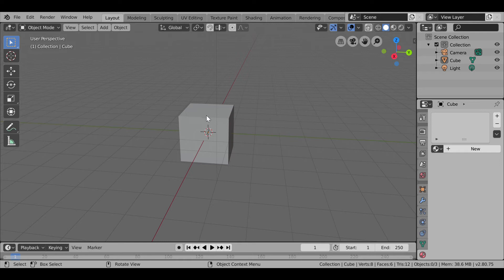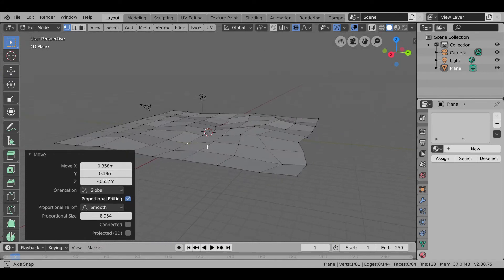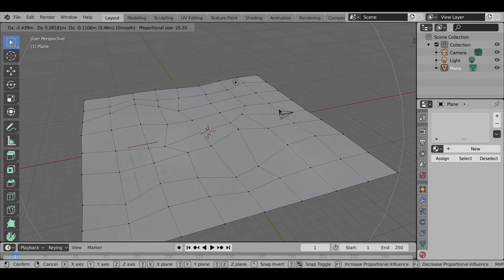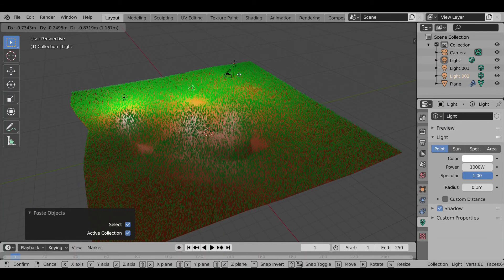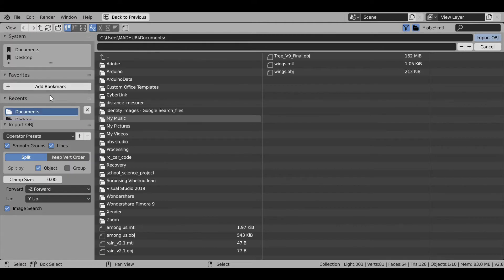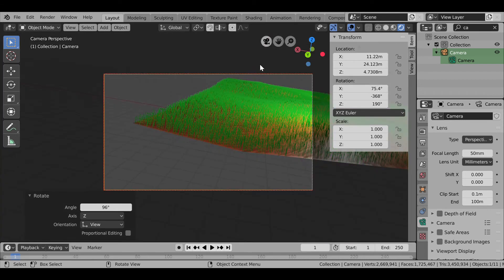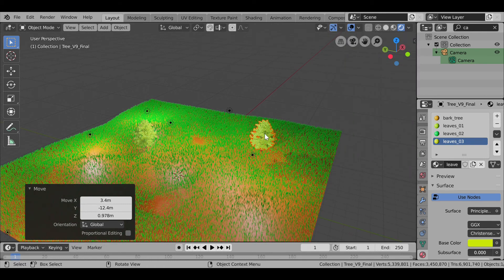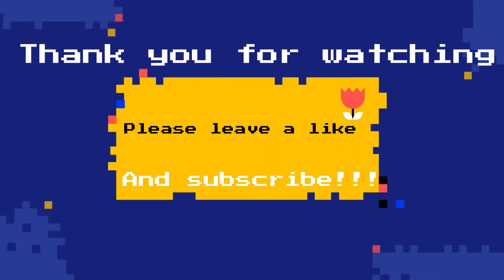How to make a park in blender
Learn how to make a park in blender and some of its basics.